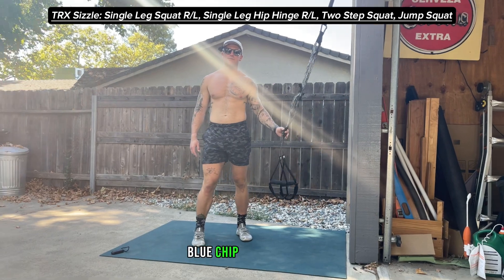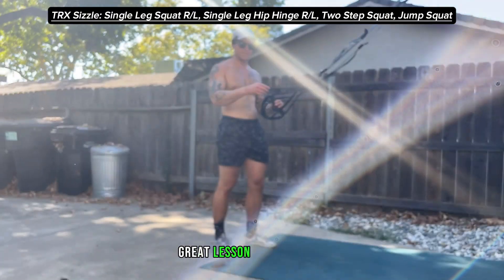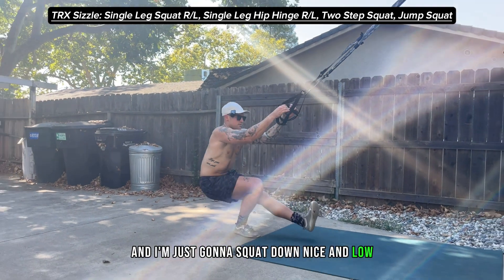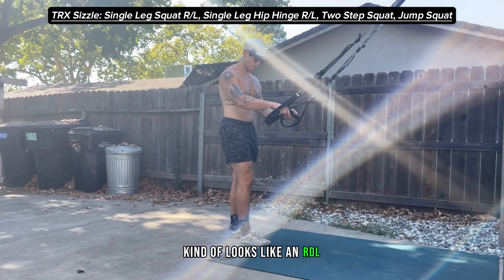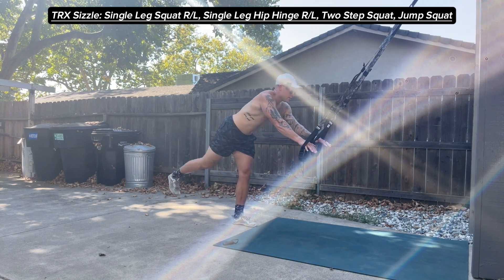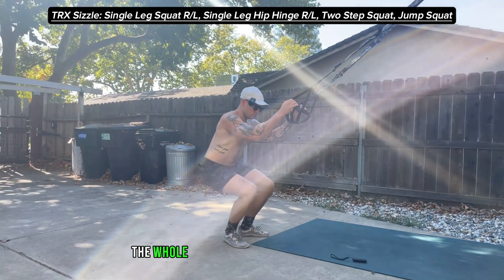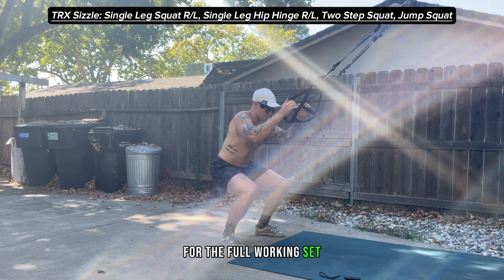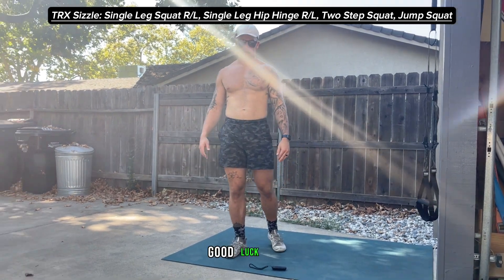TRX Sizzle Single Leg Squat, Single Leg Hip Hinge, Two Step Squat, Jump Squat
Wanting to challenge yourself with the TRX Suspension Trainer? You're in the right place! Try our TRX Sizzle Program! If you are looking to elevate your training to the next level, reach out to us for access to our exclusive Body Transformation Program and start reaching your fitness goals today!